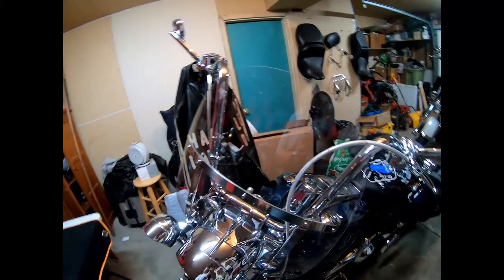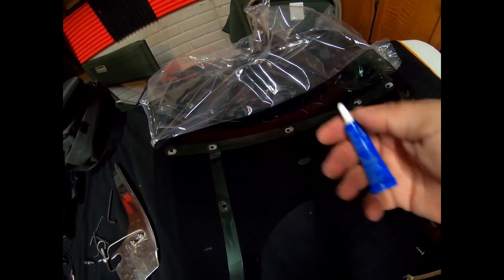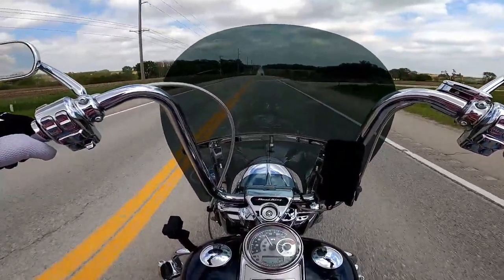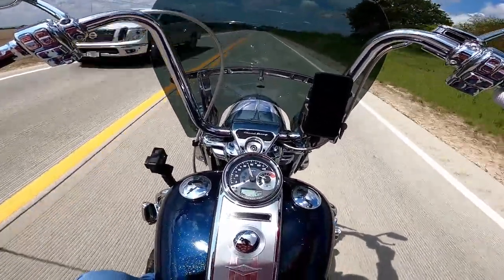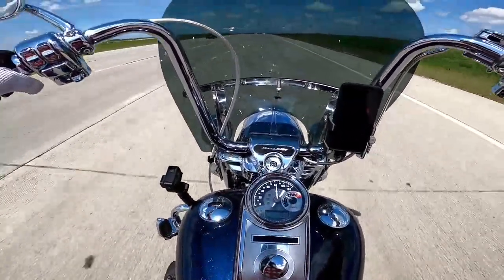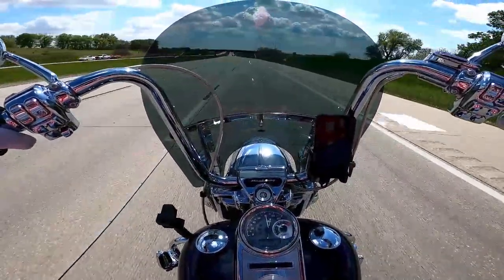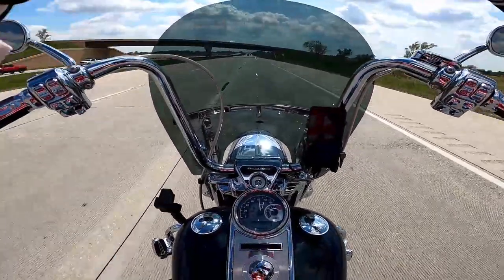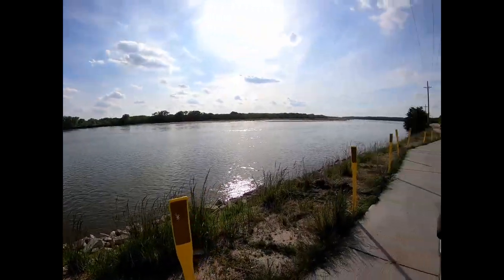The King gets a Long Ride Windshield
Mailing Address
Stevy Faux
P.O.Box 261